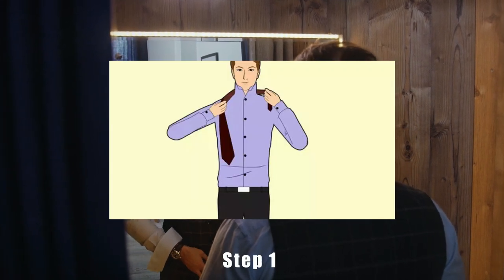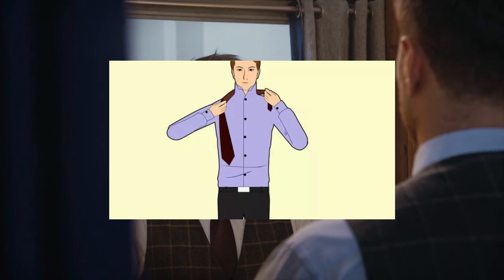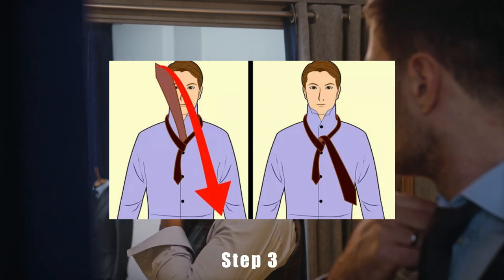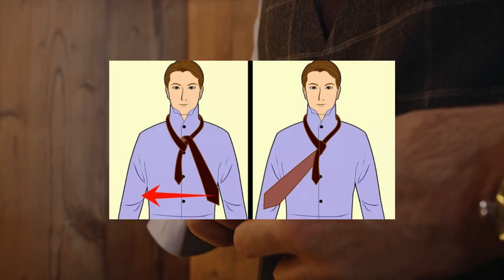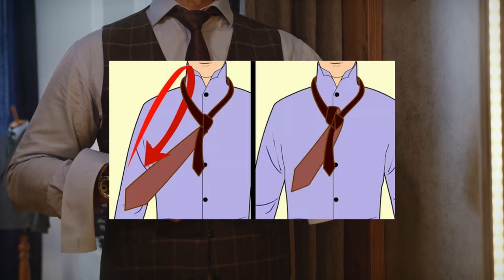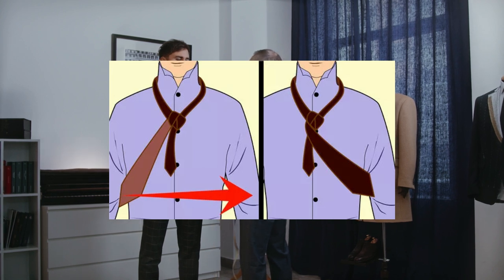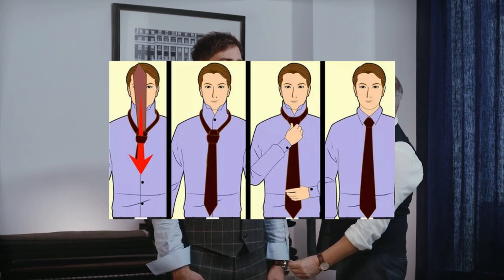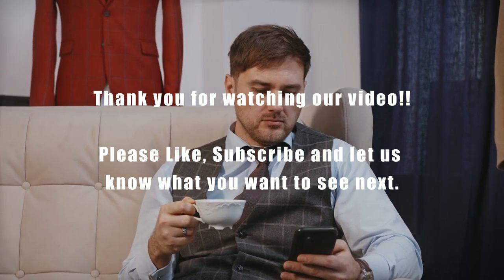This is How To Tie A Windsor Knot - 8 Easy Steps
In this video, you will learn How To Tie a Tie - Full Windsor in 8 Easy Steps. A skill that will impress your boss or your date.

Products that may interest you

Tie Clip Set
Motorized Tie Rack
6pc Tie Set

Credit
Info provided by wikiHow